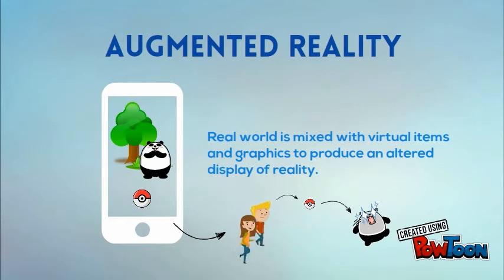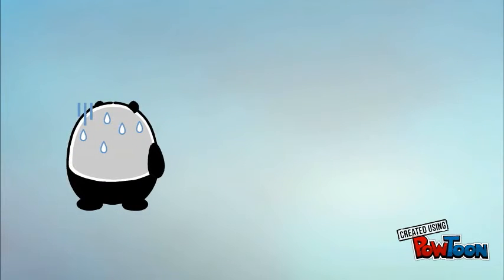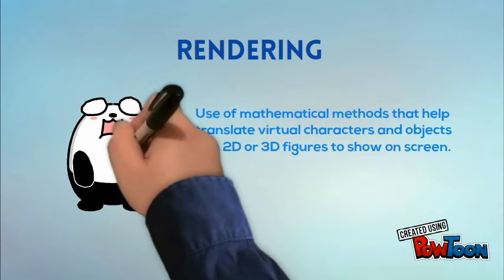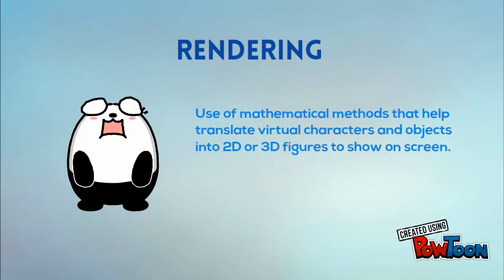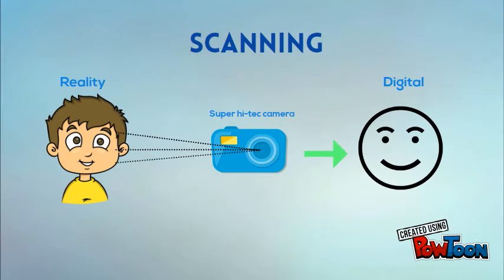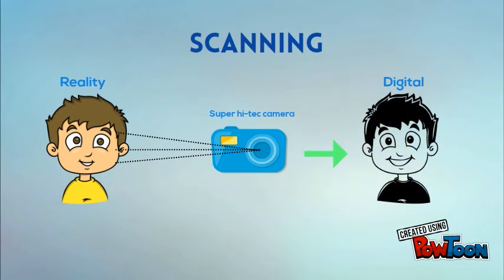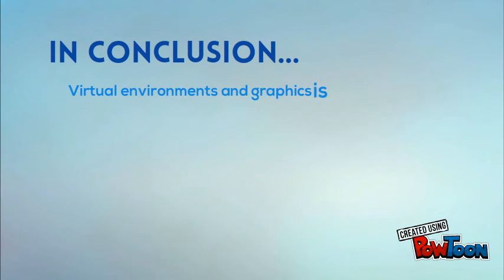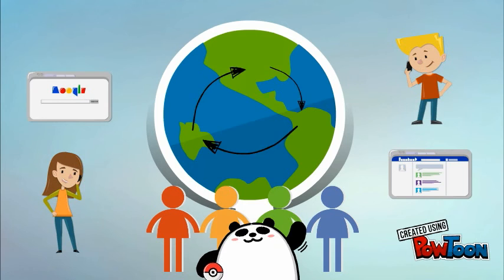Virtual Environments and Graphics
Virtual Environments and Graphics by Team O